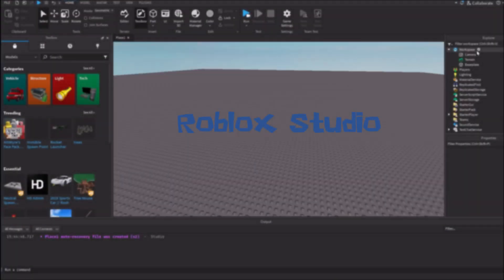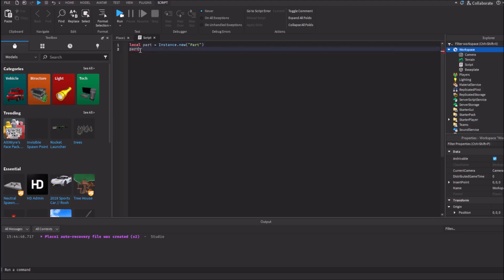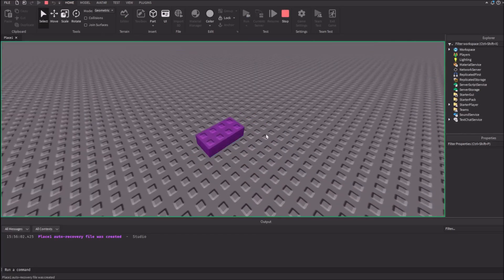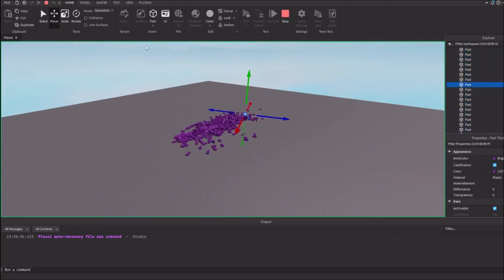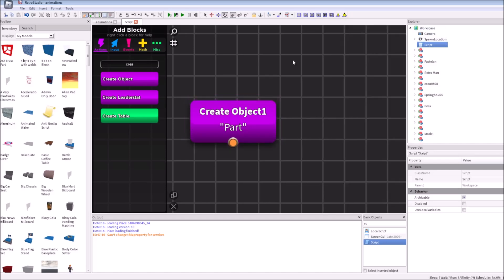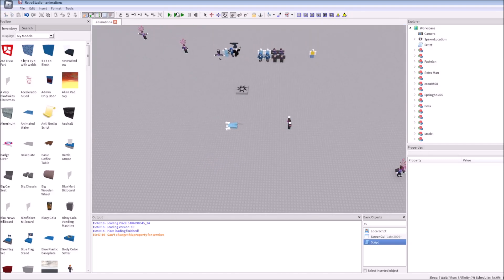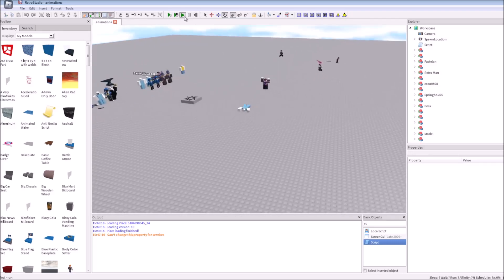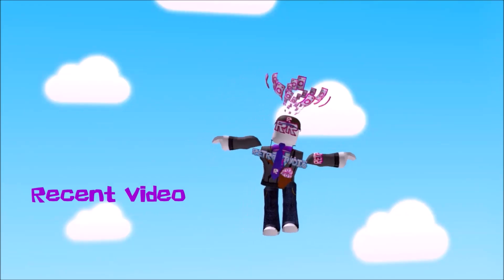Roblox Studio Scripting VS Retrostudio Scripting.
Someone Good At Lua Scripting, Someone Not But What You Gonna Choose? Roblox Studio Or Retrostudio?
Video Was Made By OfficialRetroMan